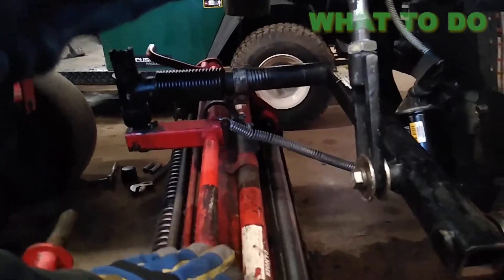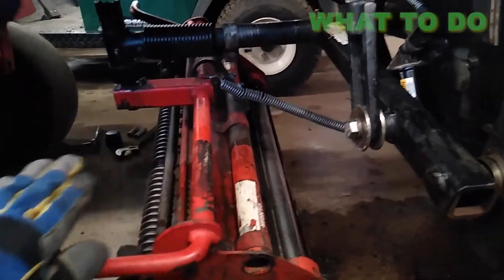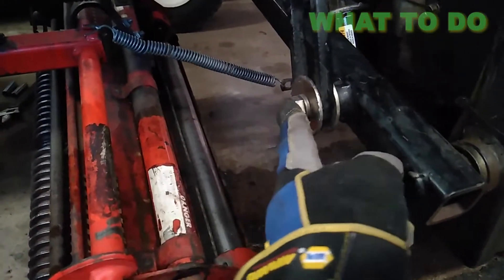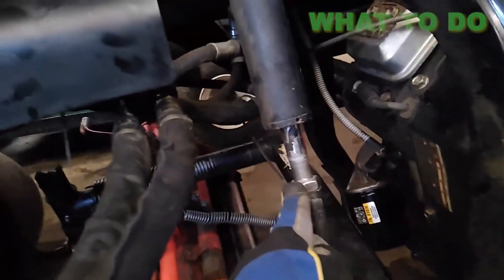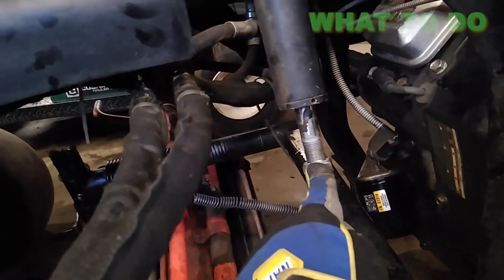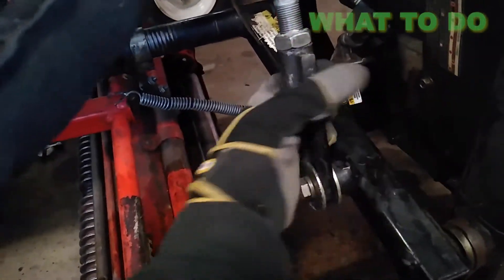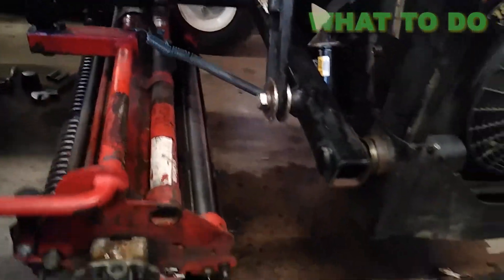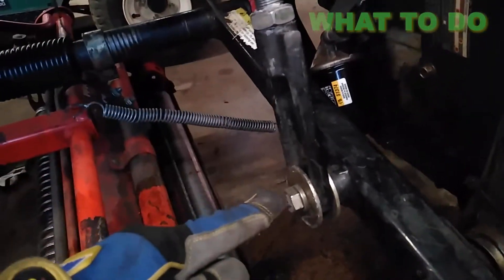How to Adjust Rear Reel Height on Jacobsen Greensking Plus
What To Do Rob shows us how to adjust the cylinder on the rear reel on your Jacobsen greens king IV Plus reel mower.